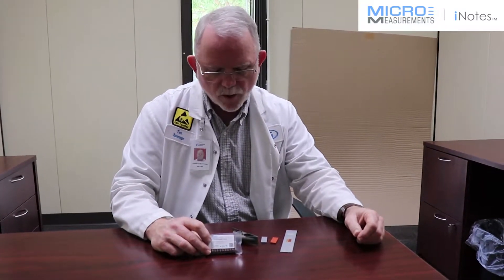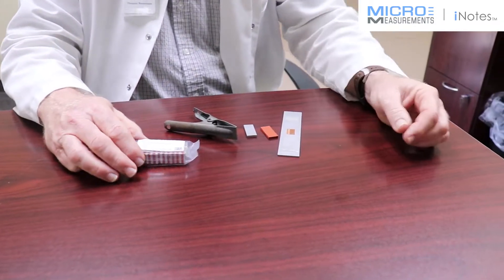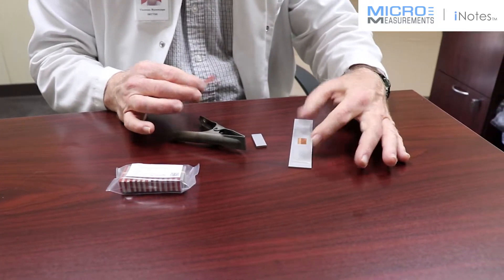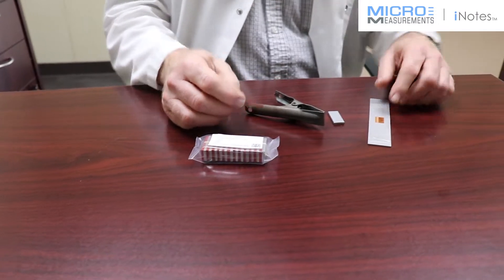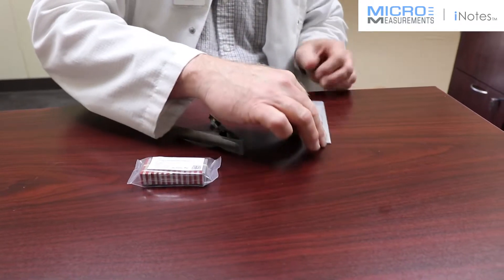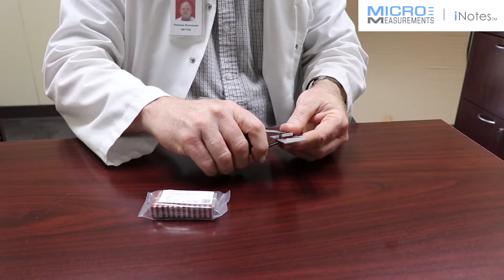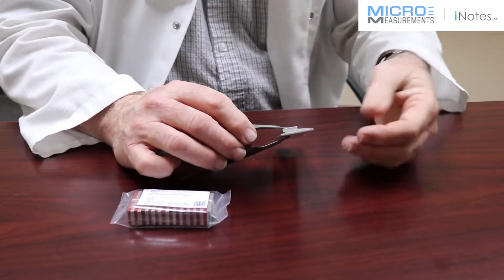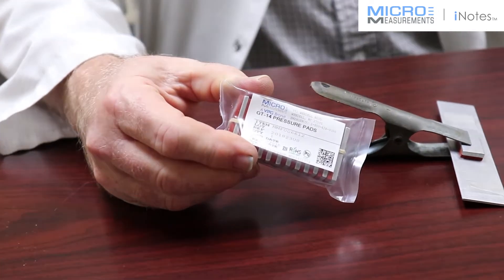STRAIN GAGE CLAMPING TECHNIQUES - PRESSURE PADS (GT-14)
There is a strong element of craftsmanship involved in making consistently successful strain gage installations. As for any other field, this craft has its own special tools and working materials—found by seasoned professionals to be most effective for achieving the desired results. All organic strain gage adhesives require that some form of clamping pressure be applied and maintained throughout the curing stage.
The mechanical arrangement used to obtain a steady, nonshifting clamping force obviously depends on the nature of the test object and the gage installation. Sometimes a simple spring clamp will suffice. In other cases, it may be necessary to devise a more elaborate clamping fixture.
A resilient rubber pressure pad is used to provide a uniform clamping pressure over the gage area. It should be soft enough to conform to slightly irregular surfaces but not so soft as to extrude from under the clamping plate.
Silicone gum or silicone rubber are preferred because of their high-temperature capability.
A metal clamping plate serves to distribute the clamping force over the entire area of the pressure pad. It should be formed to match the contour of the pressure pad or test part and should have sufficient thickness to prevent deformation under normal clamping force.